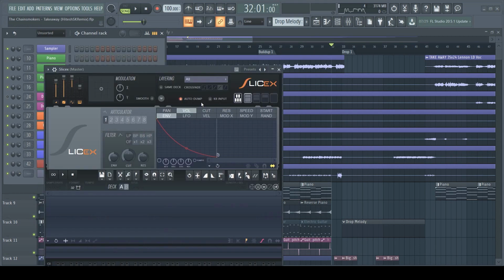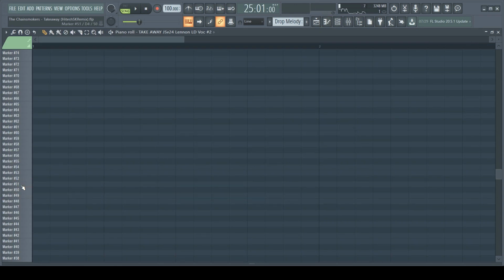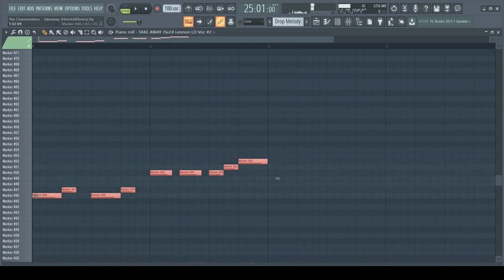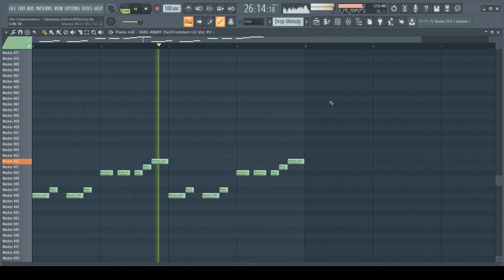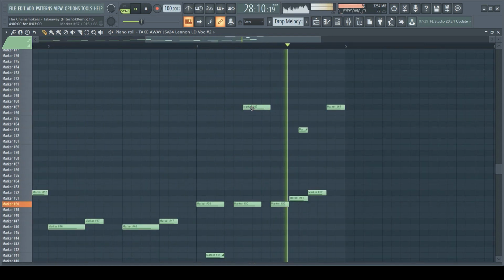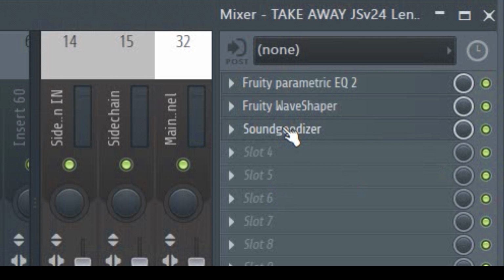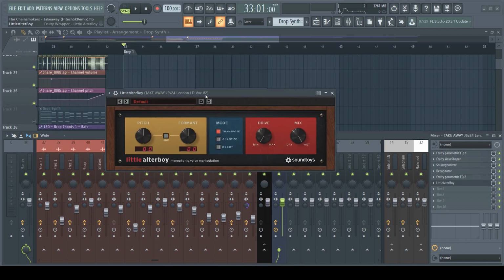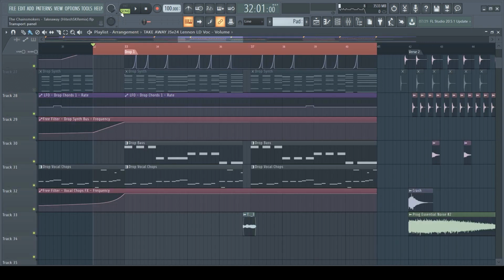How to make Vocal Chops | FL Studio 20 | Future Bass 🔥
Vocal Chops Tutorial...
✔️BIG SHOUT OUT TO MY PATRONS!✔️
Alkya
Jonathan Giurle
Yfes
Sunflow
Aidan
Collin Merritt
Dani Mazdem
Herman Nås
Rian Sitepu
Thank You Guys for your support:)